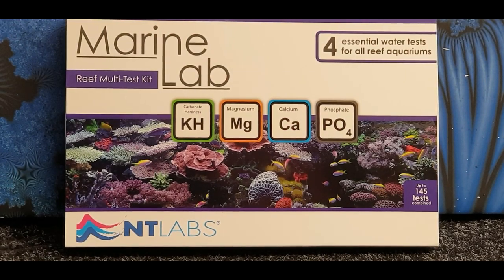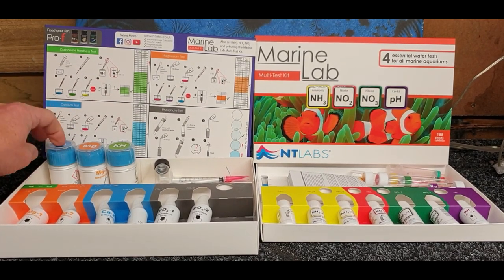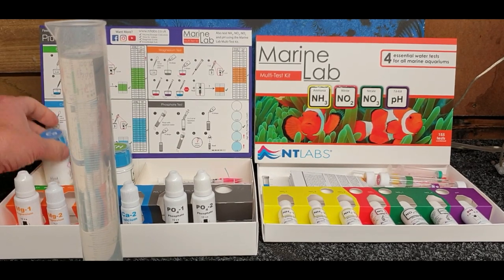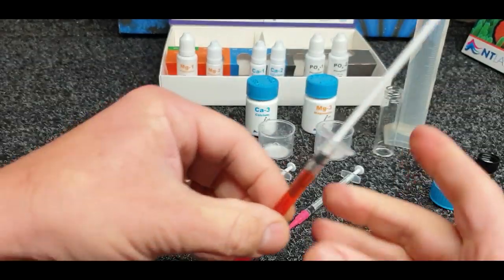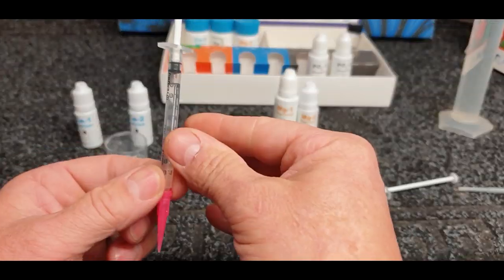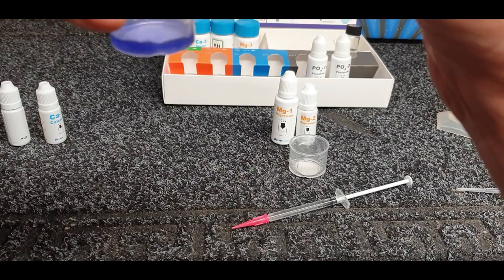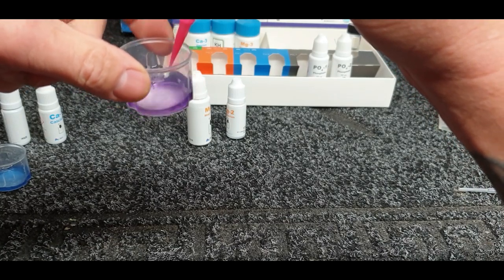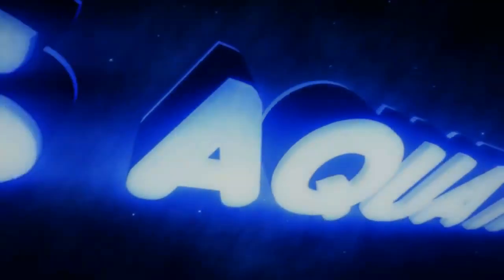NT LABS NEW MARINE LAB TEST KIT.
On this video I'll be taking you through the steps of using NT LABS new test lab .super easy to use and read for easier marine keeping.